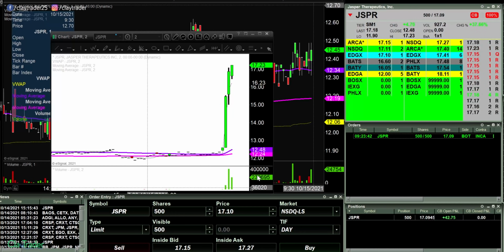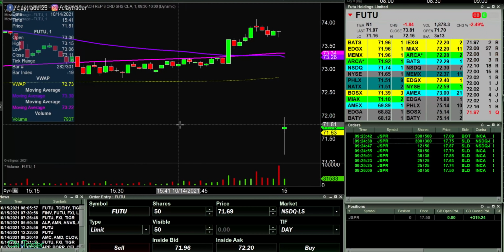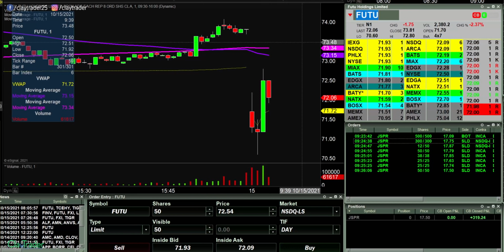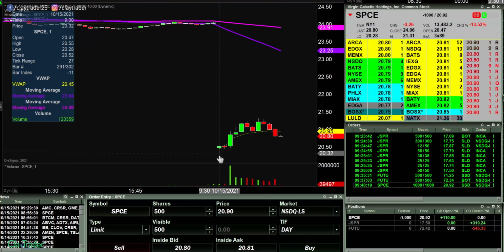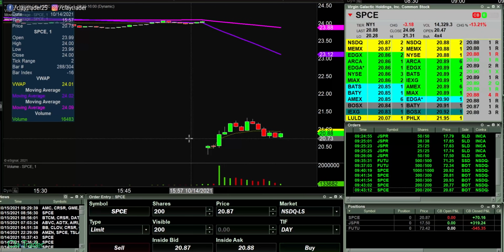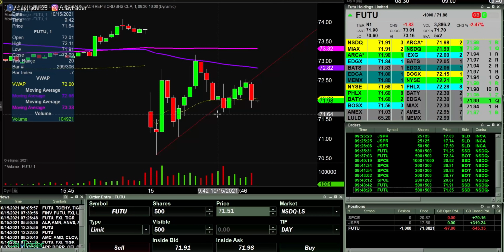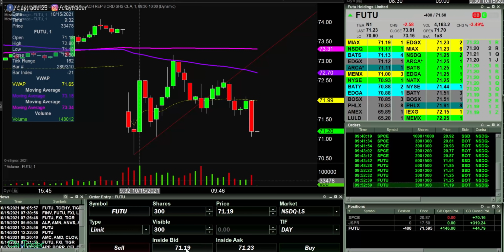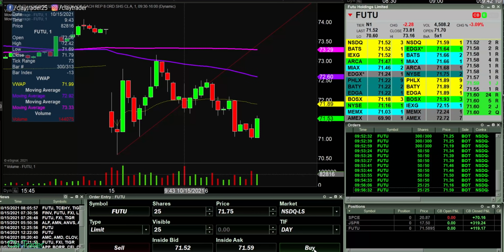I Made 4 Trades in 30 Minutes (but did i make money?)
The longer you have day trades stocks online, the more you realize that every morning can greatly vary. Some mornings you struggle to even find a single stock trade set-up that fits into your day trade strategy. Other mornings, it's a situation where it seems no matter where you look, you continue to find worthwhile trades to take. In this video of my personal real life day trading stock results, it was a very active morning. I located a few stocks and these stocks offered up several opportunities to "take a trade". Here's the tricky part about being a day trader though. Just because you like a set-up and decide to make a trade, does not mean it will actually be a winning trade. There are no guarantees in the stock market and some days stocks that "look great" end up costing you money. Was that the case here? Sure, I made four trades in 30 minutes; however, did I actually make money on them? I'm certainly not going to tell you that here! Come on the journey with me and take a look at what it's truly like to day trade stocks online!